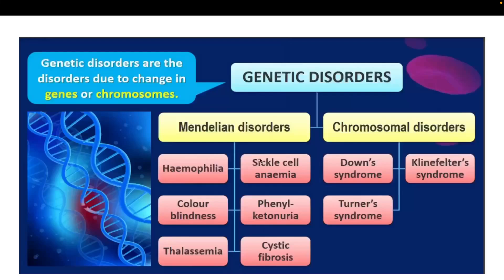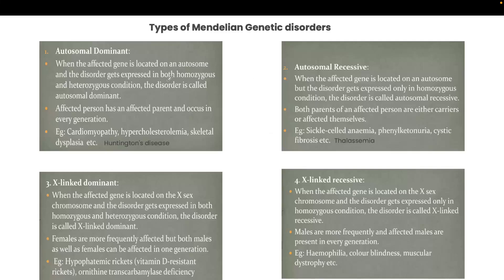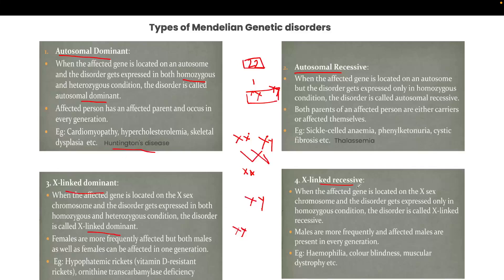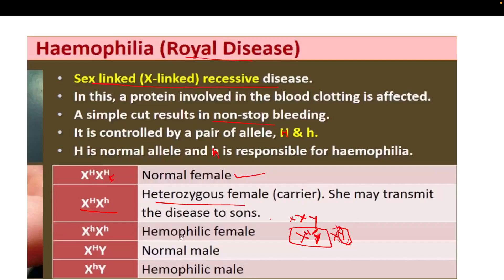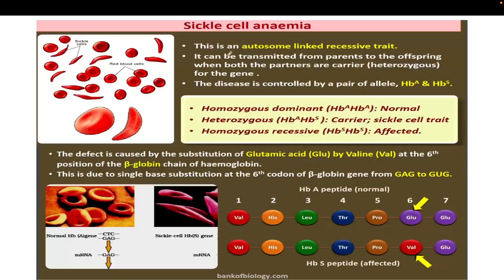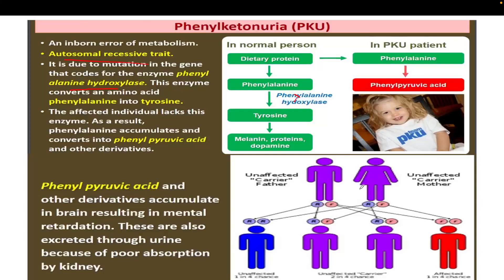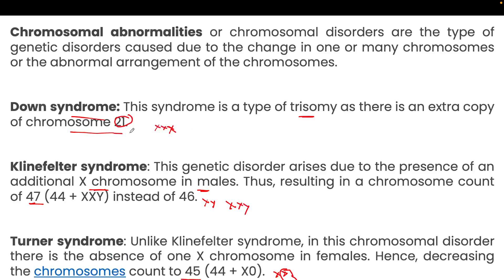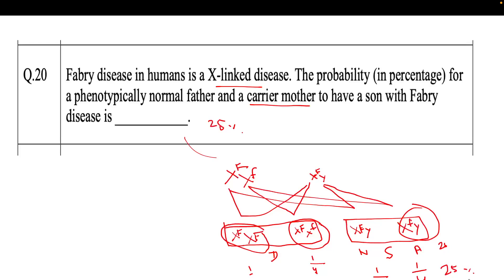Q30 BT 2023